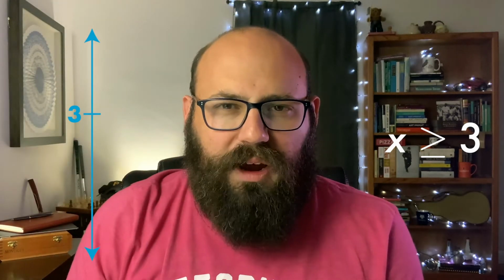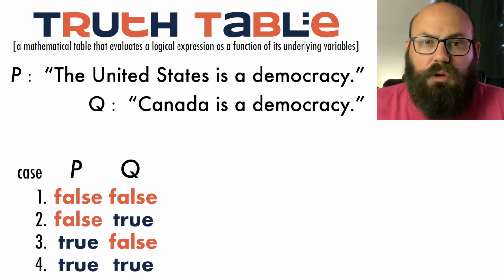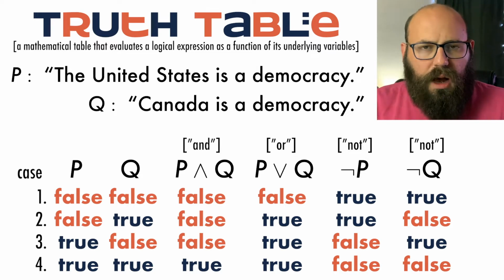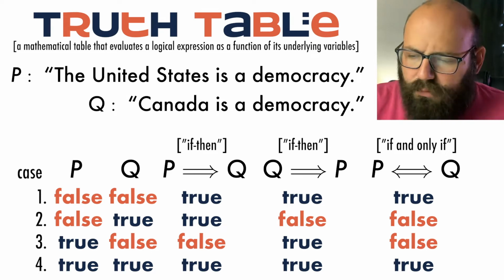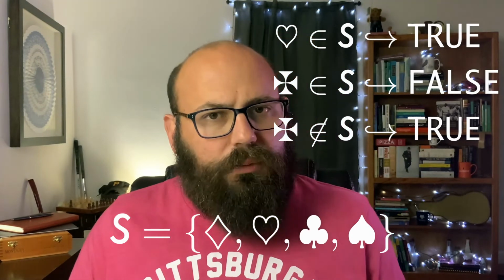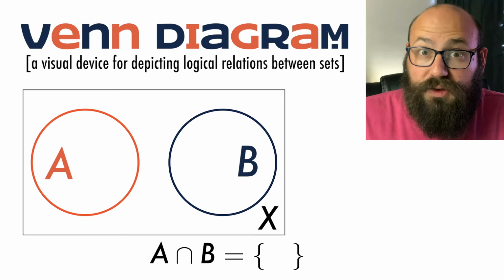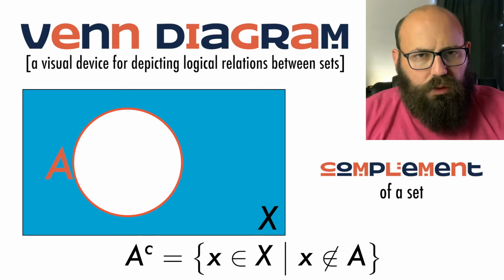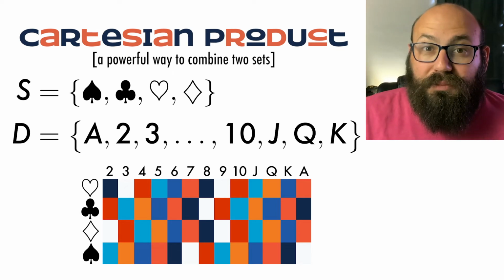Strategic International Relations | Fall 2020 | Lecture 01 | Sets, Functions, & Logic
This video is Lecture 01 in PS 398 at the University of Illinois at Urbana-Champaign, and it covers the (very) basics of sets, functions, and logic.

TIMESTAMPS
0:00:00 hey everybody
0:03:09 roadmap for the lecture

THE A BLOCK
0:06:33 why the h!ck are we doing logic, rob
0:07:17 what is the atom of an argument? a statement
0:08:28 an example of a statement
0:10:54 indexicality, indexicality, indexicality, indexicality!
0:14:40 you didn't know it but you do statements already [sometimes better than others]
0:18:13 combining statements
0:19:54 truth tables
0:22:49 celebrity cameo!
0:23:28 what does "and" mean?
0:25:24 what does "or" mean?
0:27:56 what does "not" mean?
0:29:18 what does "if-then" mean?
0:35:52 what does "if and only if" mean?
0:37:51 what do "necessary" and "sufficient" mean?

THE B BLOCK
0:39:55 why the h!ck are we talking about sets, rob
0:40:28 what is a set?
0:41:20 how to write a set down | roster notation
0:43:25 a little more specificity on elements
0:46:23 infinite sets, with two important numeric examples
0:48:21 how to write a set down | set-builder notation
0:49:11 example of set-builder notation: the rationals
0:50:51 universes of discourse | scope conditions | etc.
0:51:19 example of set-builder notation: the democracies
0:52:37 example of set-builder notation: the even numbers
0:54:06 combining sets
0:55:24 savion glover was right all along
0:56:30 venn diagrams
0:57:26 set intersection
0:58:06 disjoint sets and the empty set
0:59:30 set union
1:00:28 set complement
1:01:16 subsets
1:03:20 set equality
1:04:10 sets are invariant to order and frequency, but sometimes order and frequency matter!
1:06:37 cartesian product
1:07:57 example of cartesian product: playing cards
1:09:04 indexing sets, subscripts, etc.
1:10:40 what does "for all" mean?
1:12:36 what does "there exists" mean?
1:14:53 negating quantifiers

THE C BLOCK
1:18:53 why the h!ck are we talking about functions, rob
1:19:03 blobs, dots, and arrows
1:19:50 fridge inventory, go!
1:20:28 certain real-valued functions with can domains
1:20:49 the [dreaded] calorie function
1:21:42 the [also dreaded] price function
1:22:23 a familiar example
1:24:12 preview of coming attractions
1:25:04 one-to-one and onto functions

WRAPPING UP
1:27:12 why the h!ck did we do all this, rob
1:32:54 two provocative thoughts